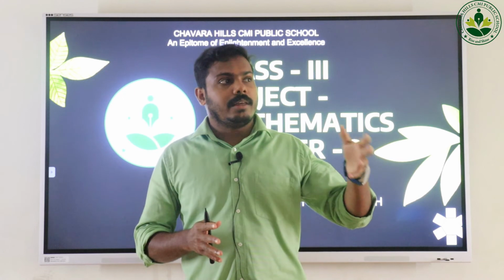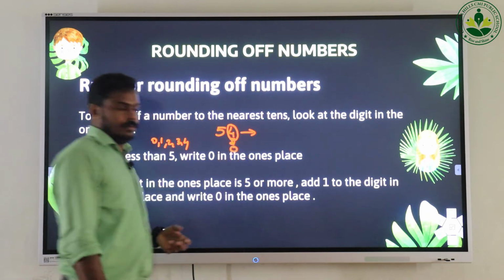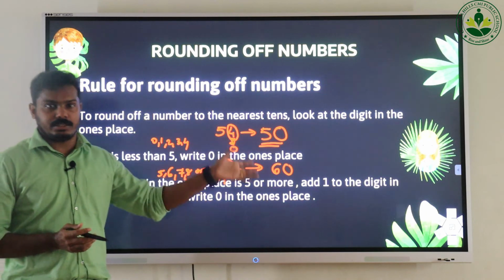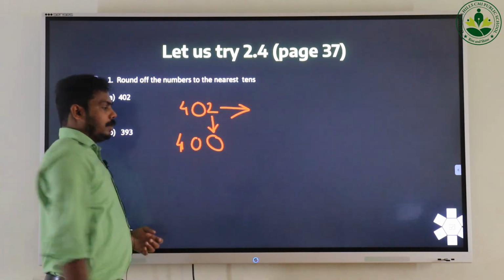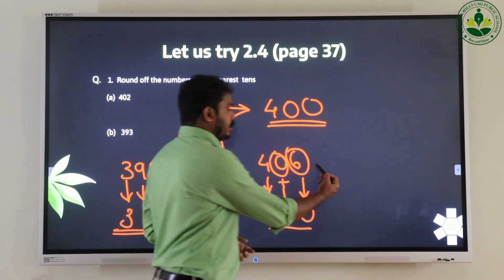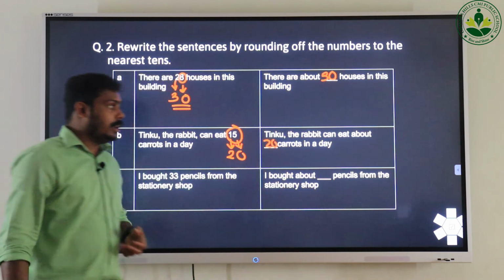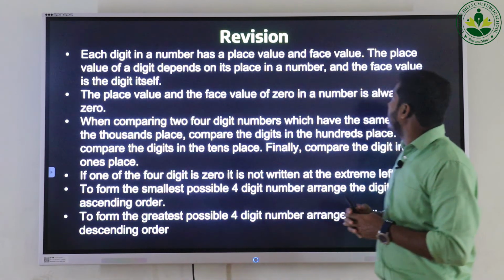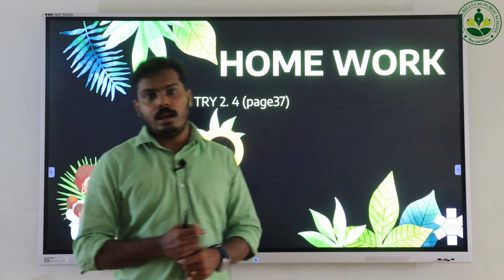3 maths 2 3